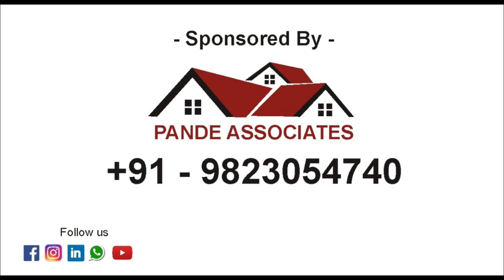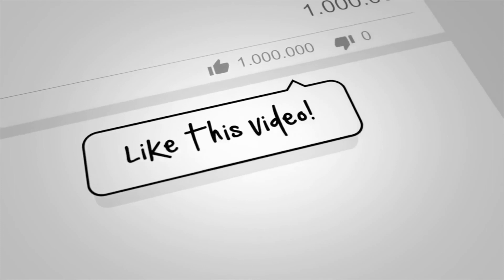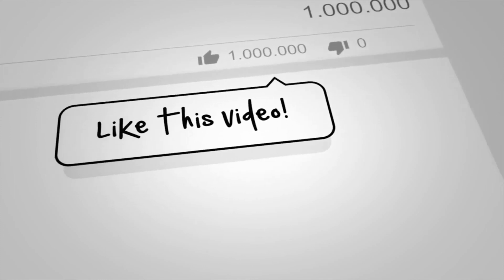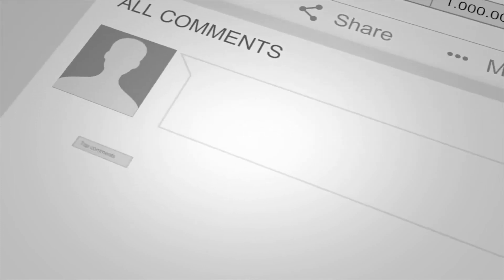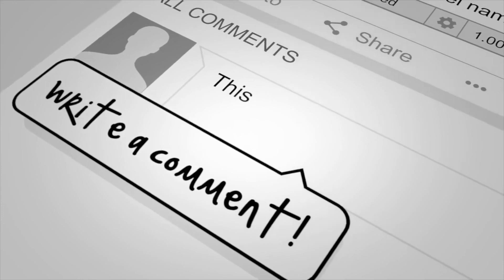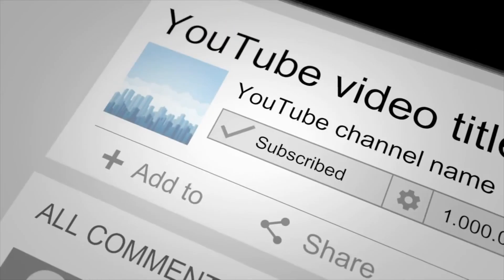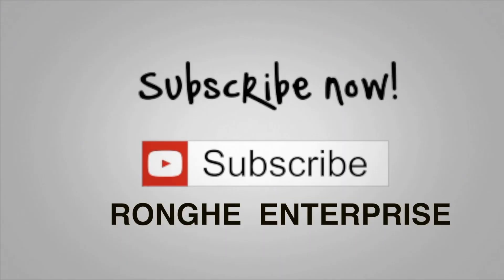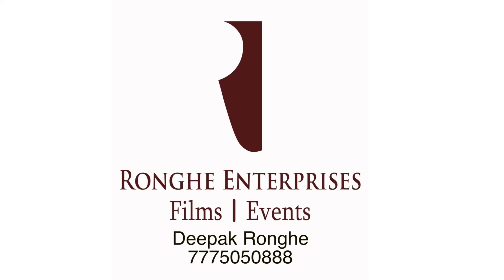Are you purchasing a flat ? Why Title Investigation is must before buying any property ?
A part of web series on Real Estate by Ronghe Enterprises
Why Title Investigation is must before buying any property ?
understand in easy way with Adv. Sharang Pande.